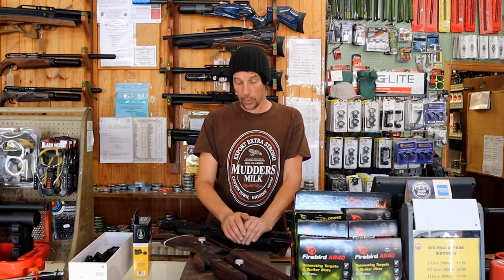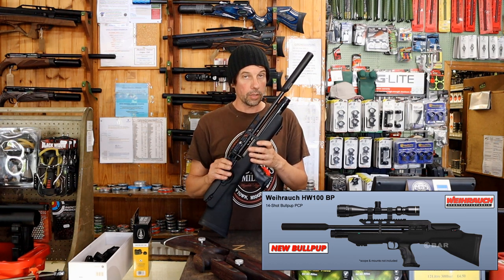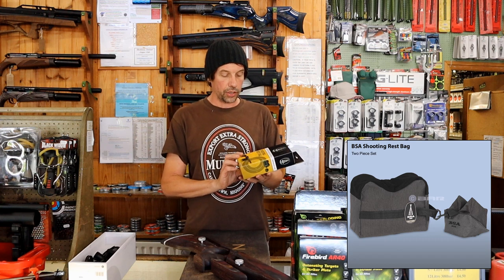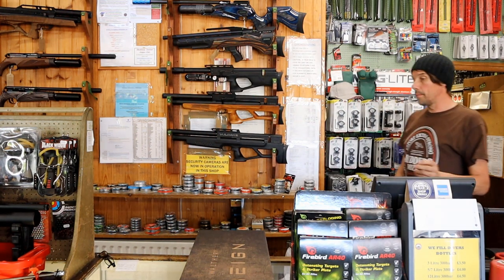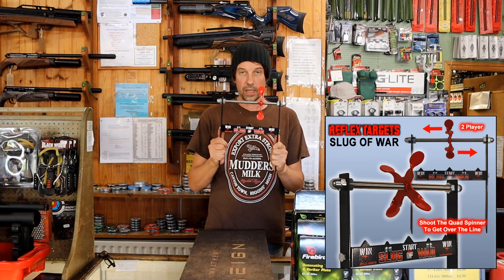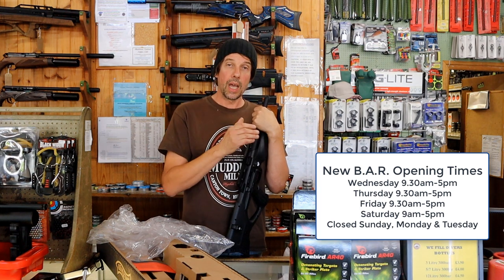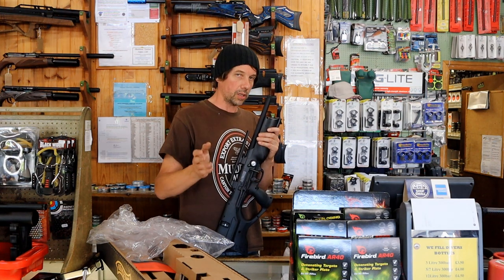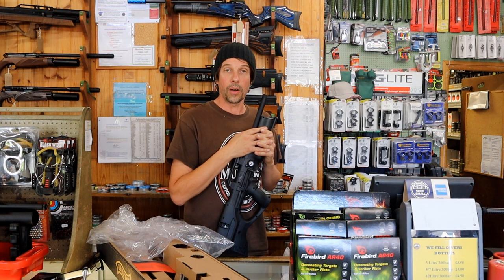Hw100BP , Walther Reign and other new stuff .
Lloyd looks at the new Walther Reign , the Hw100 bullpup and some nice stocks ,